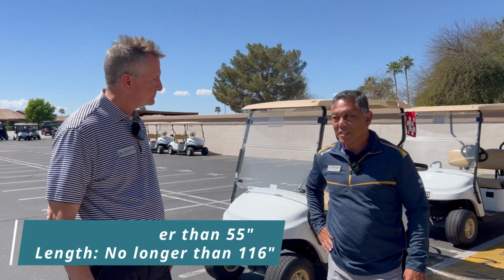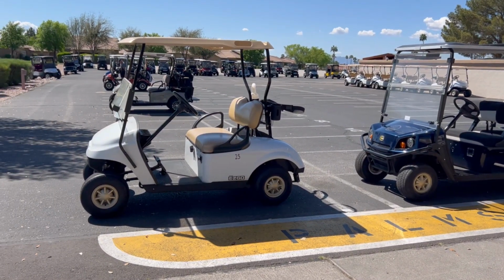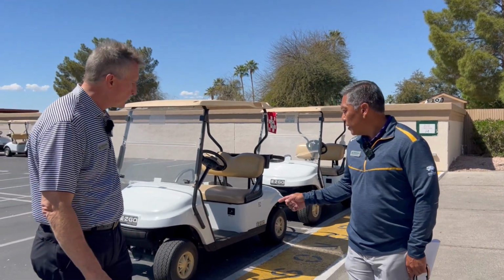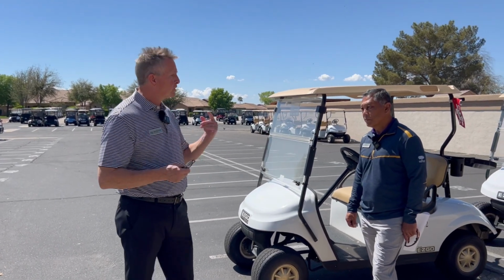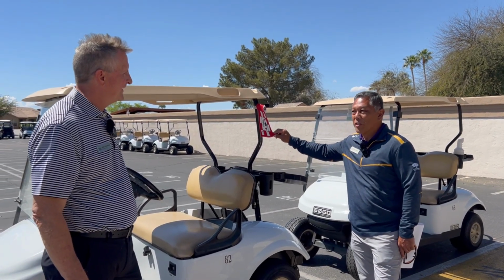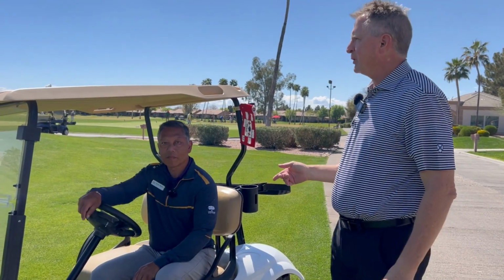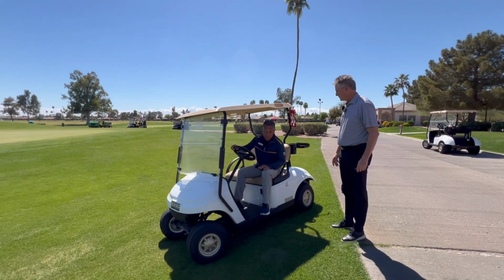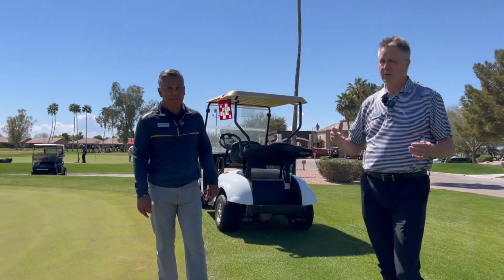03-20-24 Java with John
Golf Cart Policy